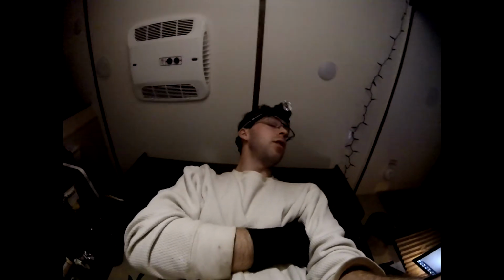Stop Making Excuses!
Rant: No self sufficiency isn't a beautiful life. Nothing is perfect, rant about getting over it + some useful information. somewhere in there.